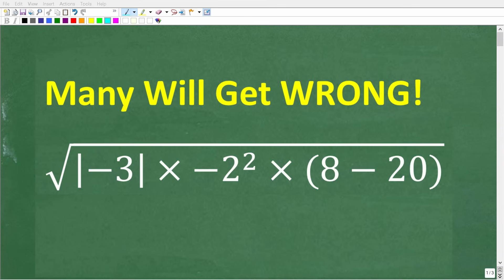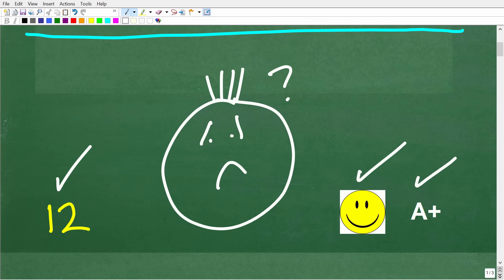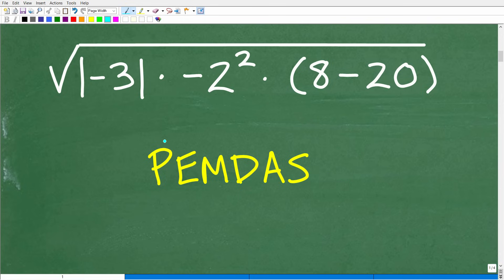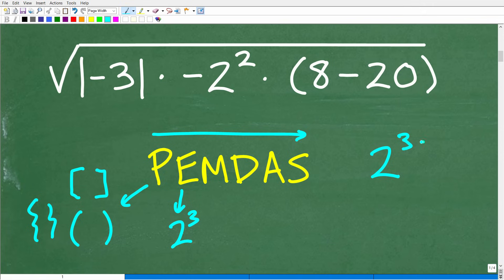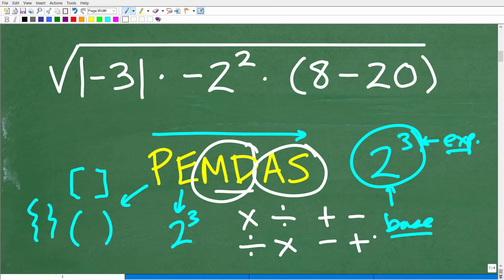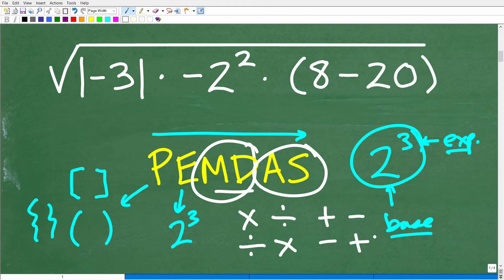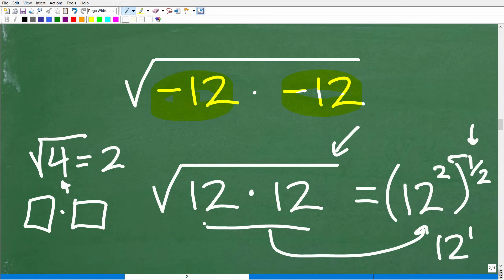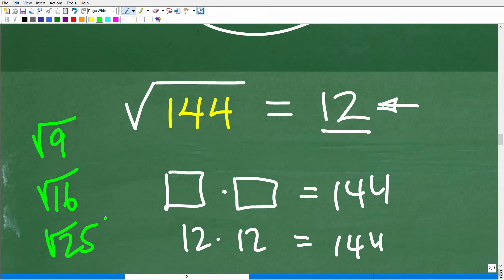square root of (|– 3| times negative 2 squared times (8 minus 20))=? BASIC MATH Practice!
How to find the square root of a numeric expression.

• HOMESCHOOL MATH
• COLLEGE MATH